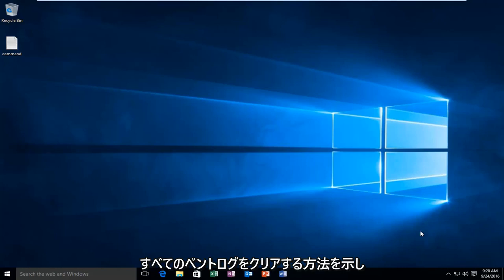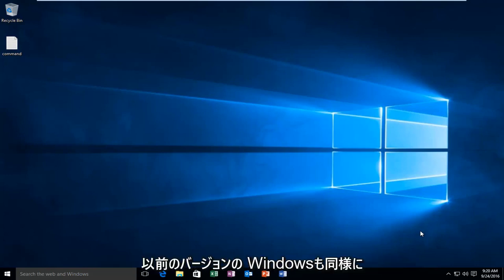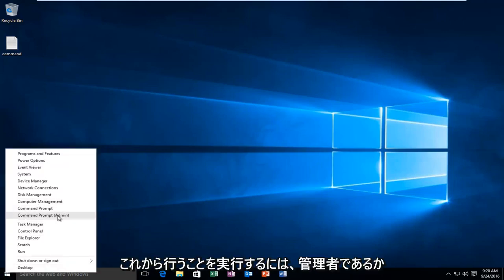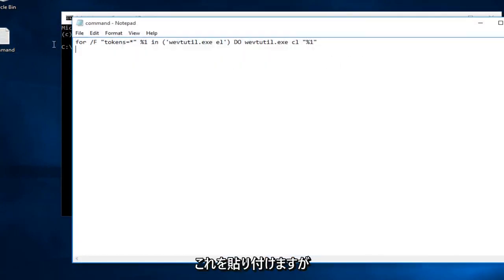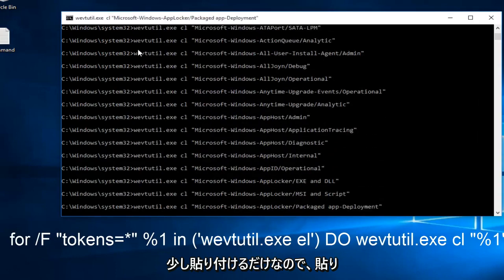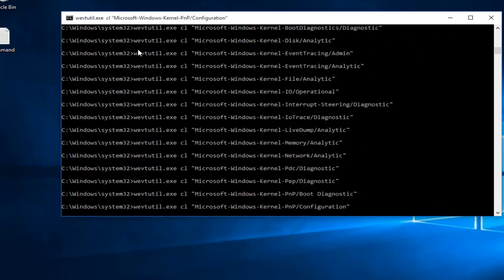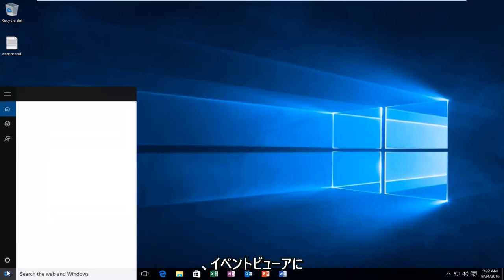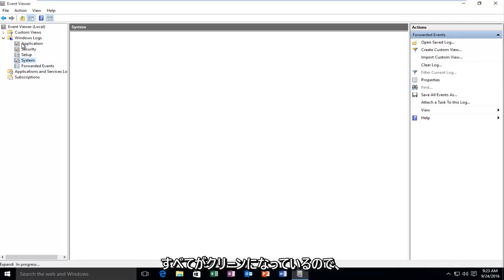イベントビューアーのログを削除するには？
このチュートリアルでは、昇格したコマンド プロンプトを使用して、Windows のイベント ビューア内のイベント ログをクリアする方法を示します。

ビデオで使用されるコマンド:
for /F "tokens=*" %1 in ('wevtutil.exe el') DO wevtutil.exe cl "%1"

イベント ビューアー ツールは、コンピューターで発生するイベントを追跡し、ログの形式で情報の記録を保持します。 コンピューターの重要なイベントの記録は、まとめてイベント ログと呼ばれます。 ログは非常に便利ですが、必要に応じてログをクリアできます。 次のチュートリアルは、そのために役立ちます。 すべてのイベント ログをクリアするには、管理者としてサインインする必要があります。